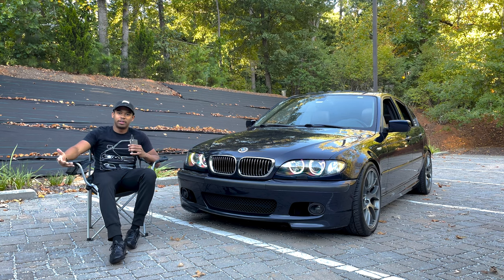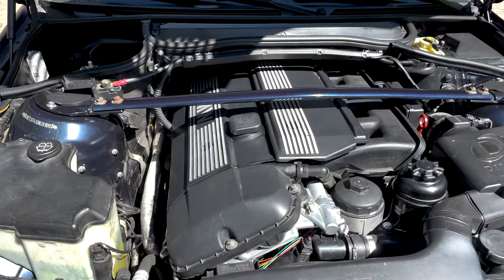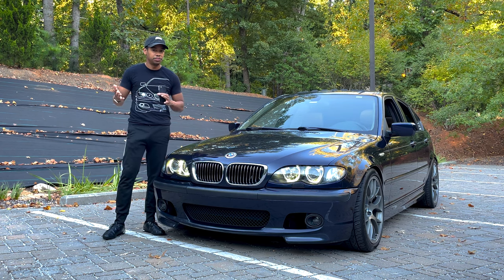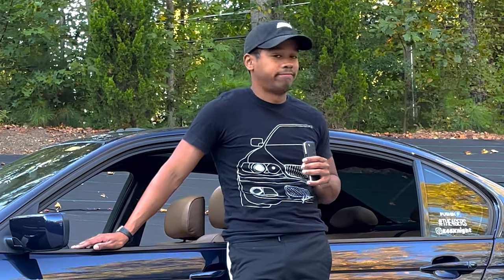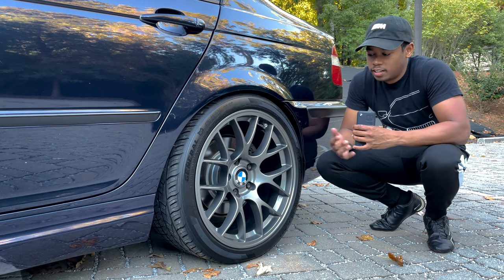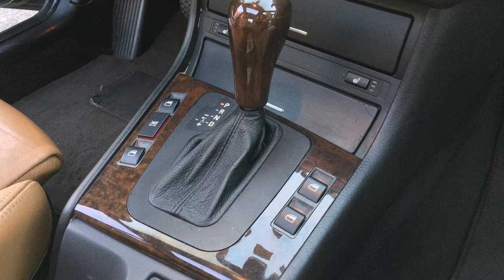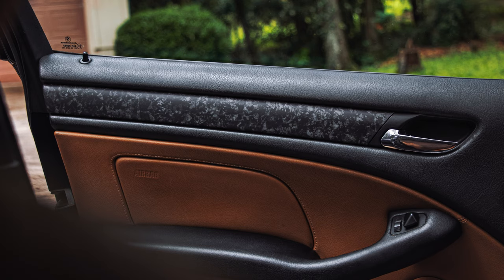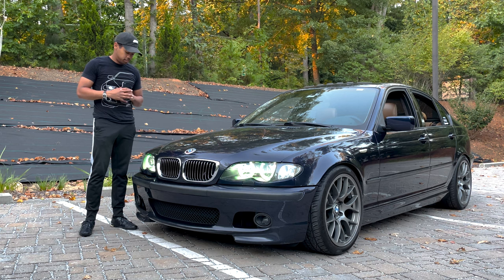BMW E46 Build Breakdown/FAQ! | Part 1 | 325i to 330i Conversion | Engine/Trans/Interior/Mods ETC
This is Part 1 of my build breakdown of my E46 325i (330i conversion). I'm answering most of the frequently asked questions I receive on my Instagram page, relating to my engine swap, 6 speed manual transmission swap, interior swap and mods, and more!

Special thanks to my friend, Kyle Dionne (KDFilms) for shooting some of the B-Roll footage used in the video.

Links To Items Frequently Asked About!

Interior Trim Vinyl Wrap (Metro Restyling Forged Carbon Fiber | 59in x 2ft)

Coilovers (Godspeed Mono SS | E46 Non-M Fitment)

3D Printed Rear Cupholders

DEPO Clear Corners (Front)

DEPO R/C/R Tailights (E46 Facelift Sedan Fitment)

More info on other mods will be provided in future videos! If you want to see more now, check out my FAQ highlight on my Instagram page for direct links to other parts!